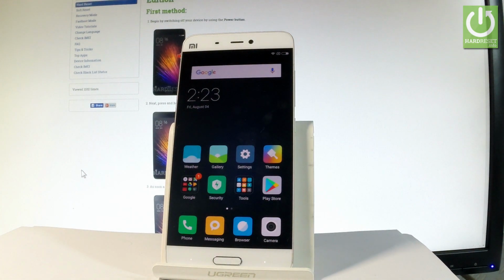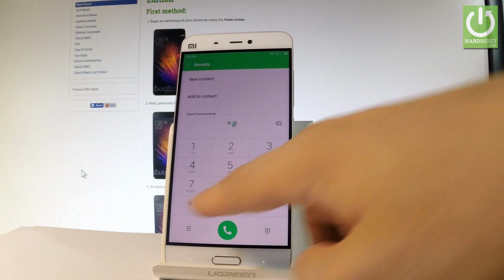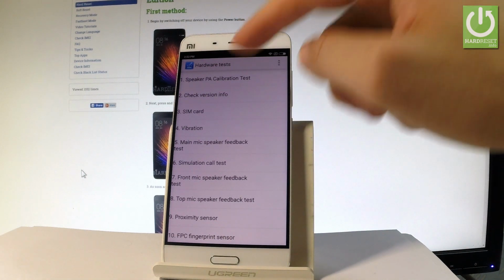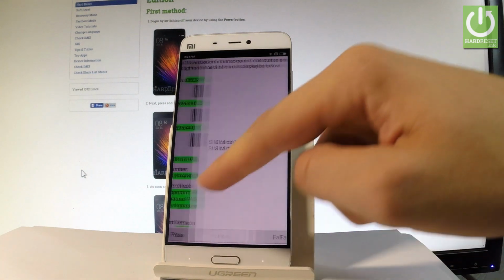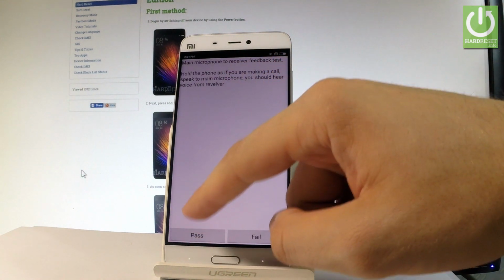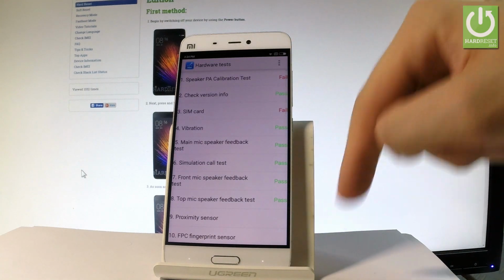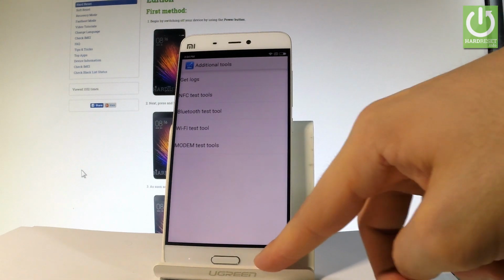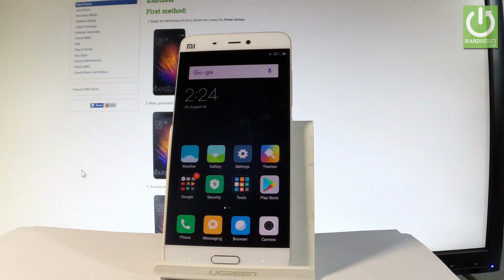Hardware Test XIAOMI Mi 5 - Diagnostic Test Mode / Test Menu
How to hardware test XIAOMI Mi 5? How to test XIAOMI Mi 5? How to enter hardware test mode in XIAOMI Mi 5? How to open testing menu  in XIAOMI Mi 5? How to use hardware test on XIAOMI Mi 5?

If you would like to test your XIAOMI Mi 5 you should enter the hidden mode called Hardware Test Mode. Here you can all features from XIAOMI Mi 5 and you can make sure that your device works just fine.